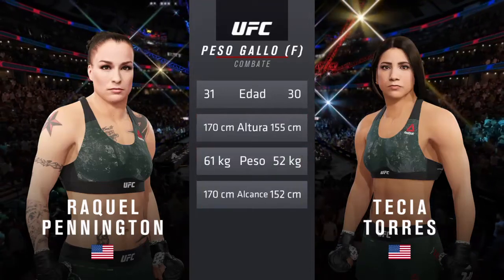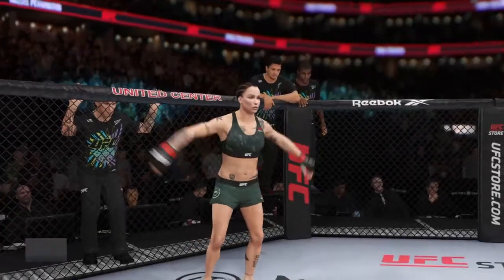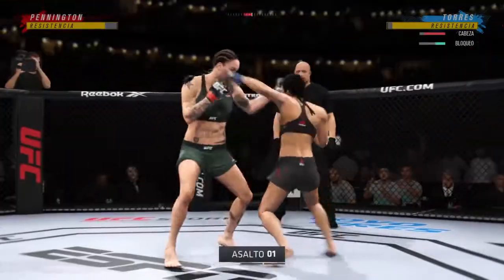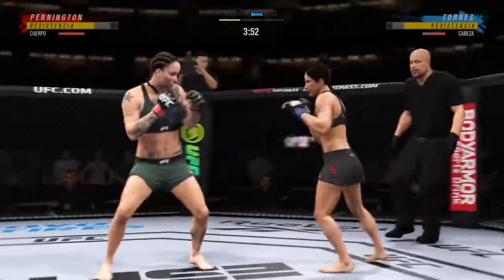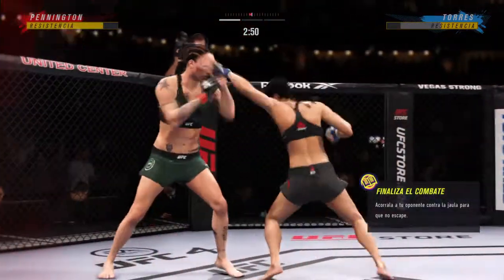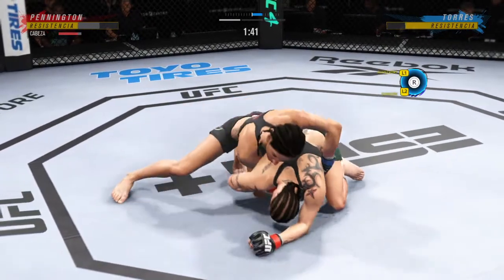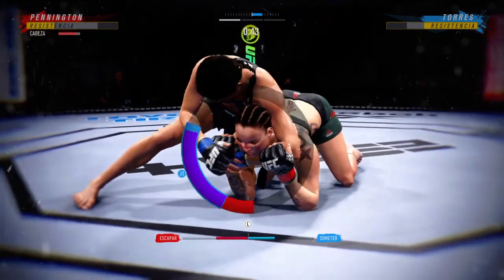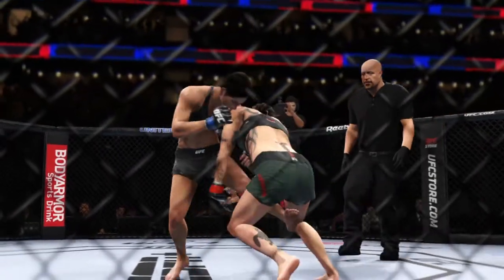Penningtong vs Torres:_EA SPORTS™ UFC® 4